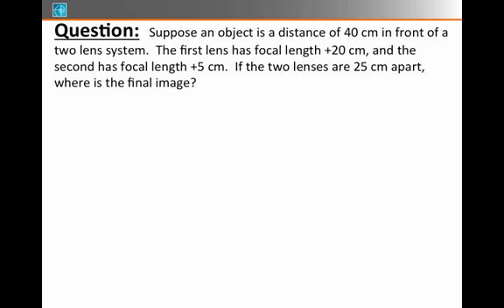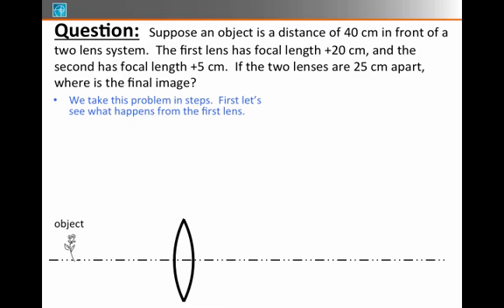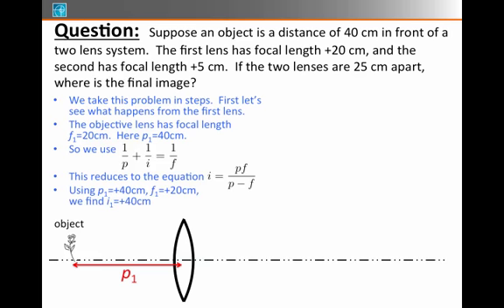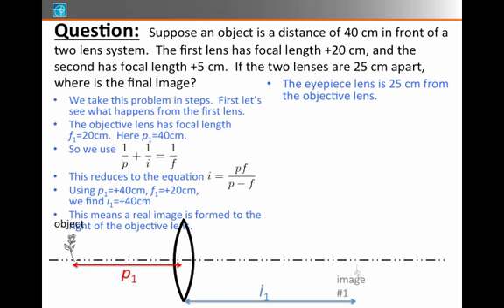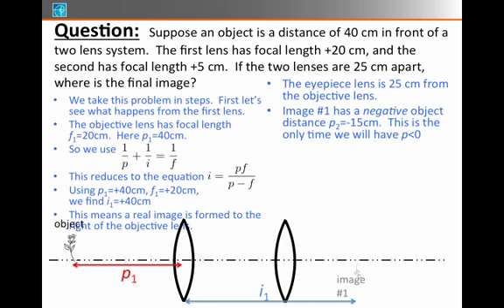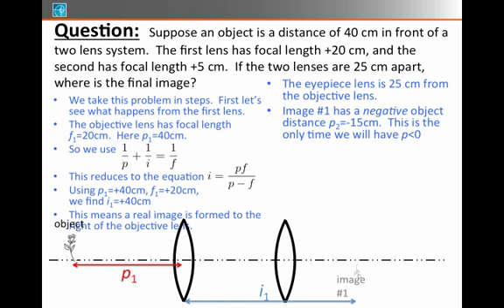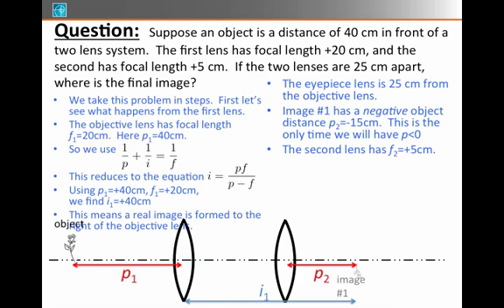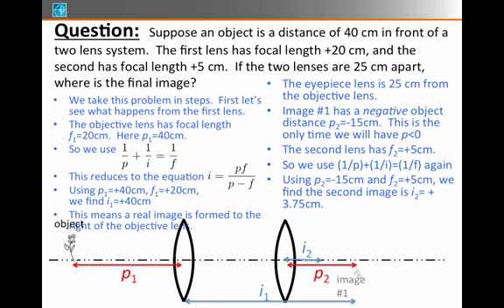27.two.lens.example2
Sacha Kopp